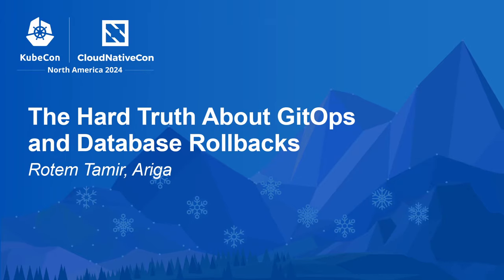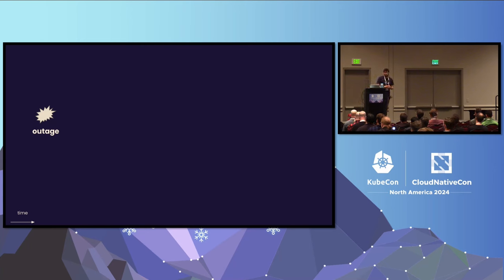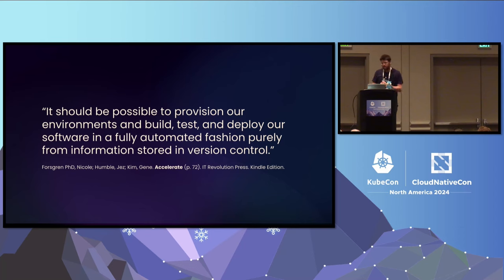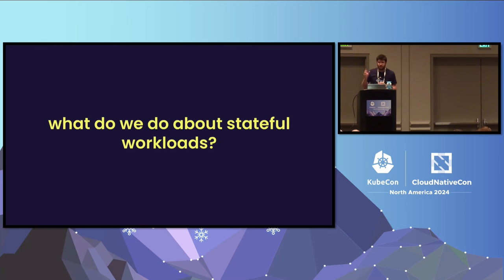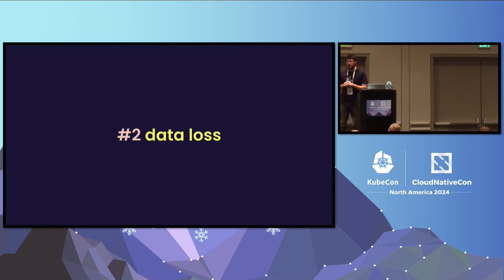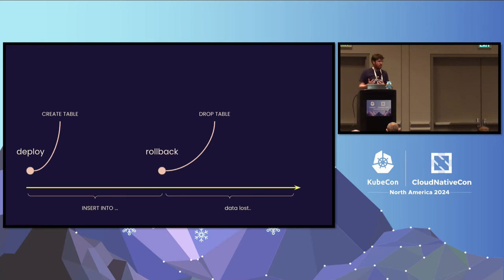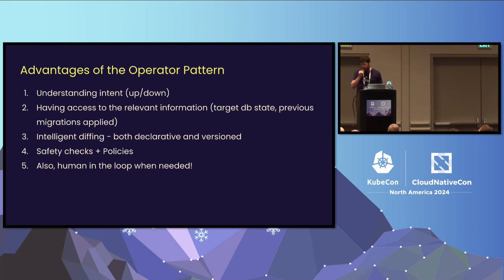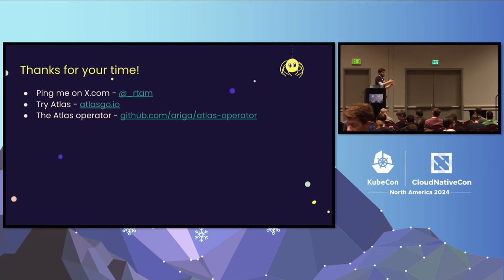The Hard Truth About GitOps and Database Rollbacks - Rotem Tamir, Ariga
For two decades now, the common practice for handling rollbacks of database schema migrations has been pre-planned "down migration scripts". A closer examination of this widely accepted truth reveals critical gaps that result in teams relying on risky, manual operations to roll back schema migrations in times of crisis. In this talk, we show why our existing tools and practices cannot deliver on the GitOps promise of "declarative" and "continuously reconciled" workflows and how we can use the Operator Pattern to build a new solution for robust and safe schema rollbacks.